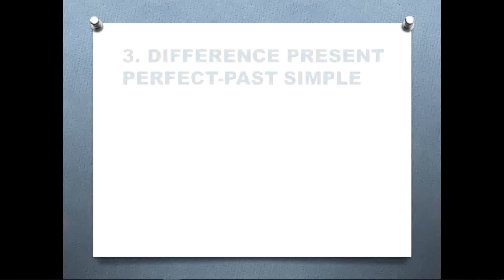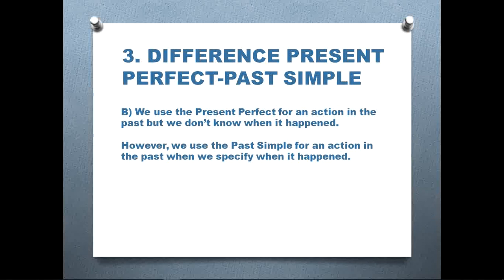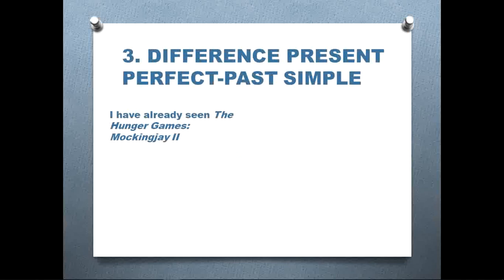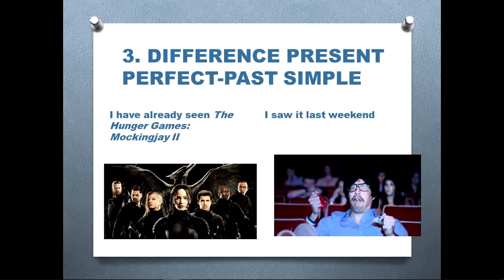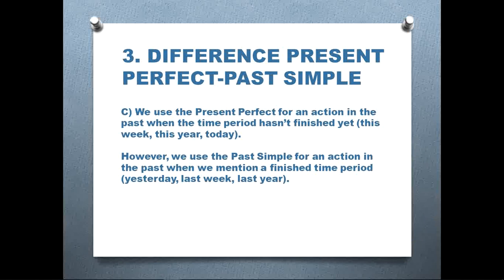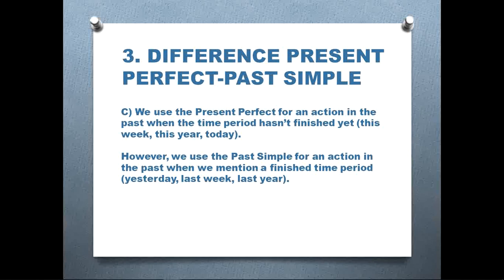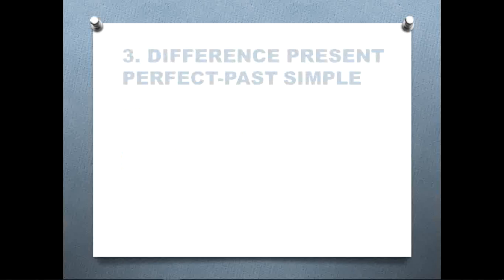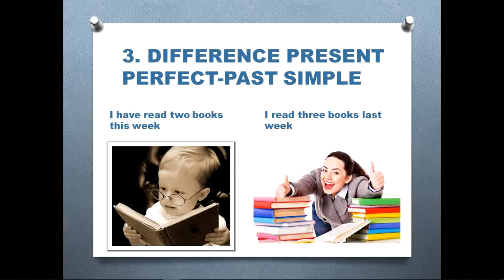Difference between Present Perfect and Past Simple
By Aida Emilia Marquez